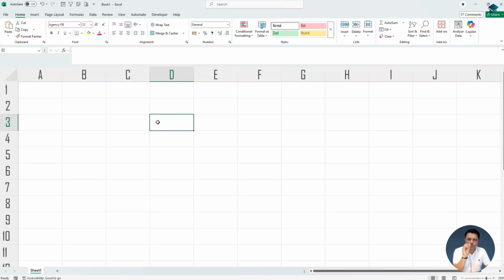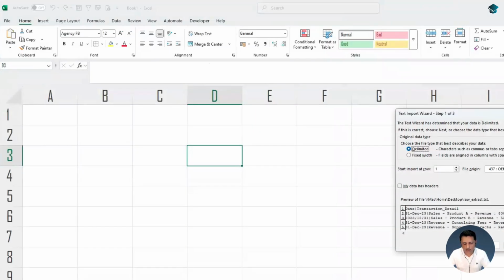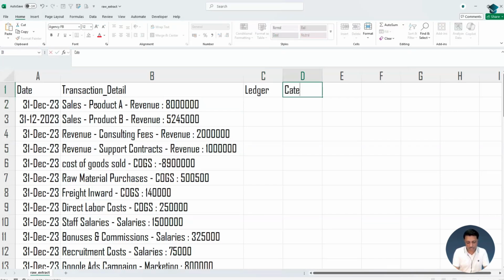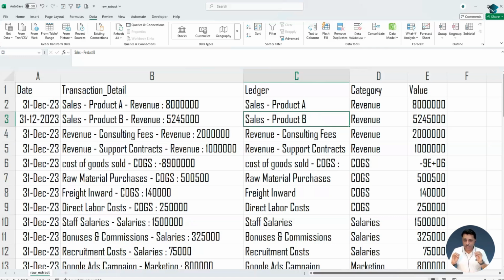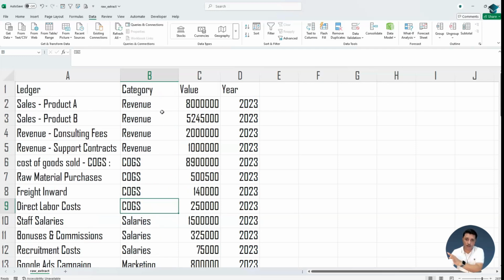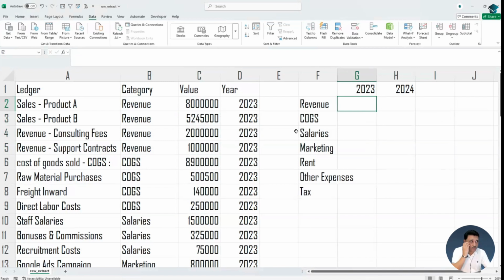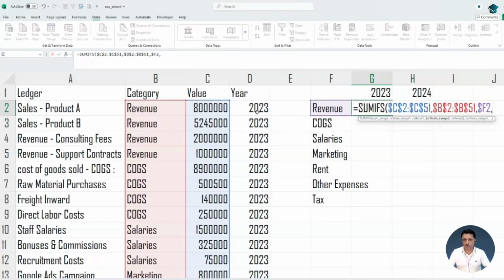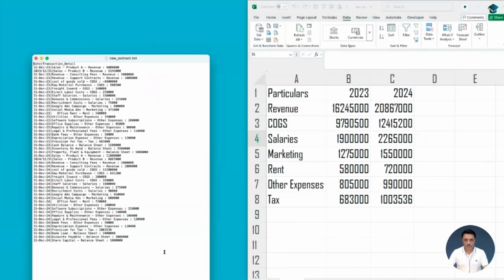Messy Data-യിൽ നിന്ന് P&L-ലേക്ക് | Real Project (Part 5 - Oct)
തിയറി മതി, ഇനി പ്രാക്ടിക്കൽസ്! Enough theory, now for practicals! In this fifth session from our live SFA Masterclass (Malayalam), recorded on October 18th, 2025, we move from mindset to action. We start our first real-world project: transforming a messy, unusable raw text file into a professional, multi-year P&L report.

This is the exact job of a modern analyst. ഈ സെഷനിലൂടെ, ഡാറ്റയെ ഇൻസൈറ്റുകളാക്കി മാറ്റുന്ന പ്രക്രിയ നേരിൽ കാണുക.

𝐅𝐞𝐚𝐭𝐮𝐫𝐞𝐝 𝐢𝐧 𝐭𝐡𝐢𝐬 𝐯𝐢𝐝𝐞𝐨 (ഈ വീഡിയോയിൽ):
- Importing Data: | (Pipe) ഡിലിമിറ്റഡ് ടെക്സ്റ്റ് ഫയൽ എങ്ങനെ ഇംപോർട്ട് ചെയ്യാം? (How to import a pipe-delimited text file?).
- Data Cleaning with Flash Fill: കോഡിംഗ് ഇല്ലാതെ ഡാറ്റ 'Clean' ചെയ്യാൻ Ctrl+E ഉപയോഗിക്കാം. (Let's use Ctrl+E to 'clean' data without coding).
- Structuring Data: Ctrl+T ഉപയോഗിച്ച് ഡാറ്റയെ ഒരു 'Dynamic Table' ആക്കാം. (How to make data a 'Dynamic Table' using Ctrl+T).
- Building the Report: SUMIFS ഉപയോഗിച്ച് ഒരു പ്രൊഫഷണൽ P&L റിപ്പോർട്ട് എങ്ങനെ നിർമ്മിക്കാം? (How to build a professional P&L report using SUMIFS?).

This session is your first step in "connecting the dots" from Part 4. You'll learn how to take raw data, clean it, structure it, and build a meaningful report—the fundamental skills taught in our AEFP Programme.

കോഴ്സ് ആർക്ക് വേണ്ടി (𝐓𝐚𝐫𝐠𝐞𝐭 𝐀𝐮𝐝𝐢𝐞𝐧𝐜𝐞):
- അക്കൗണ്ടിംഗ്, ഫിനാൻസ്, MIS ടീമുകളിൽ ജോലി ചെയ്യുന്നവർ
- ഫിനാൻസ് ഇന്റേണുകളും ജോലിക്കായി തയ്യാറെടുക്കുന്നവരും
- BBA, BCom, MBA വിദ്യാർത്ഥികൾ
- Excel ടാസ്കുകളിൽ ബുദ്ധിമുട്ടനുഭവിക്കുന്ന CA/ACCA/ CMA വിദ്യാർത്ഥികൾ

നിങ്ങൾക്ക് താൽപ്പര്യമുണ്ടെങ്കിൽ, പൂർണ്ണമായ കോഴ്സ് പാക്കേജ് ലഭ്യമാണ്. കൂടുതൽ വിവരങ്ങൾക്കായി താഴെയുള്ള ലിങ്ക് സന്ദർശിക്കാവുന്നതാണ്